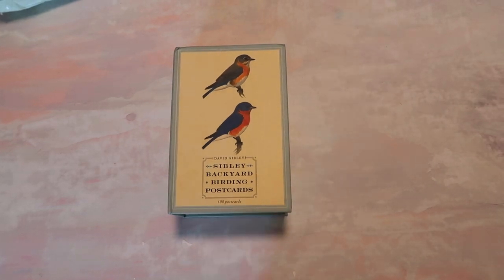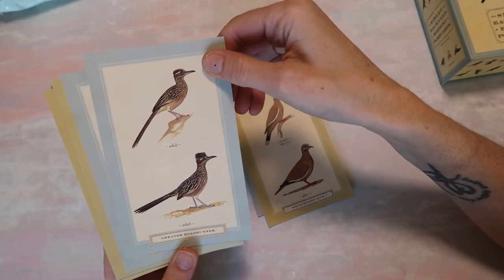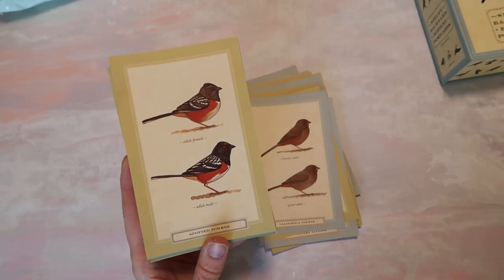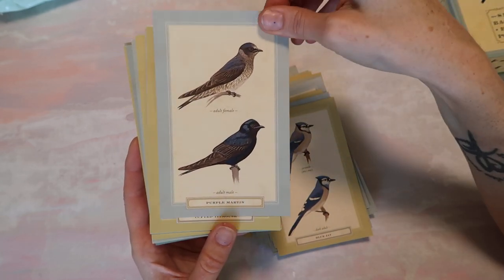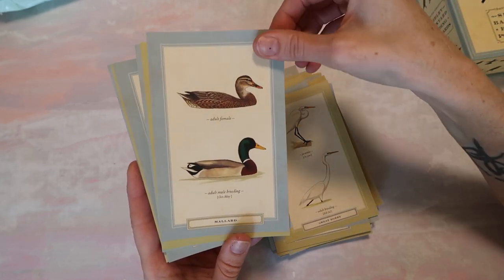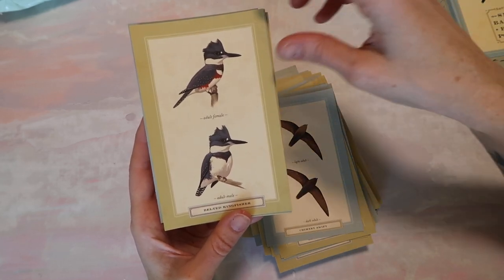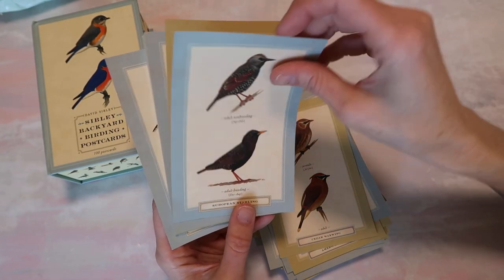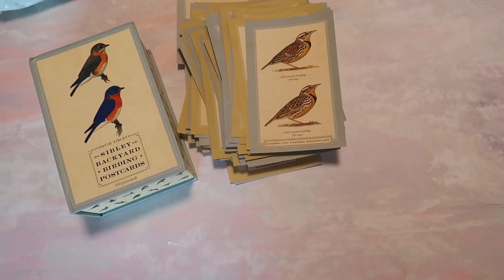Gorgeous postcard pack // sibley backyard bird postcards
Sibley backyard bird postcard set 100
The new tool I am raving about